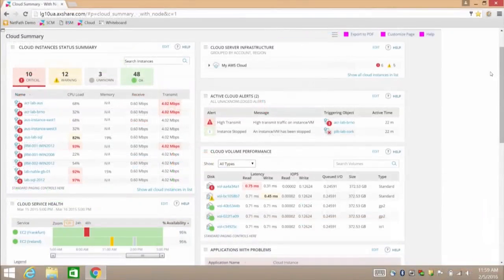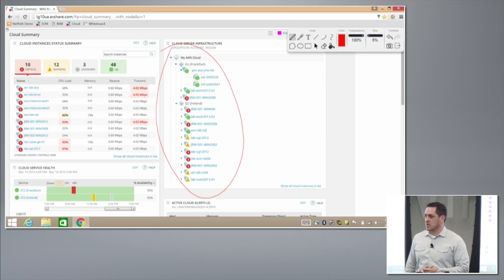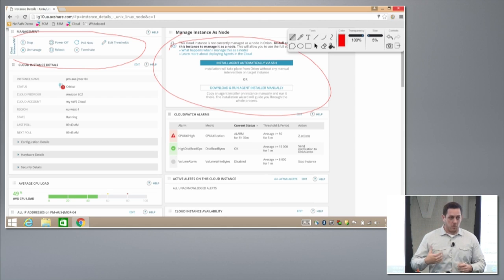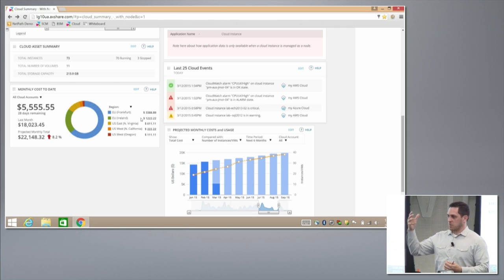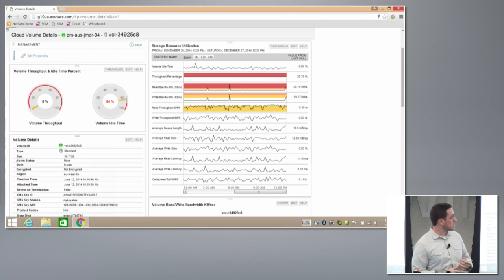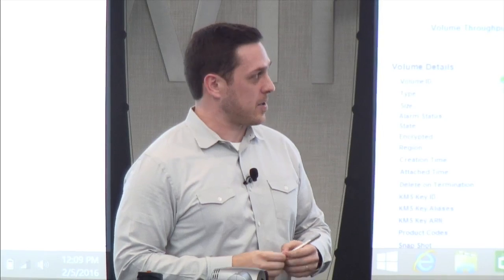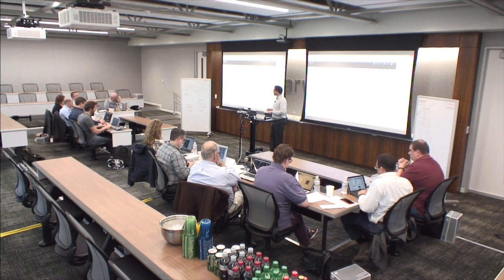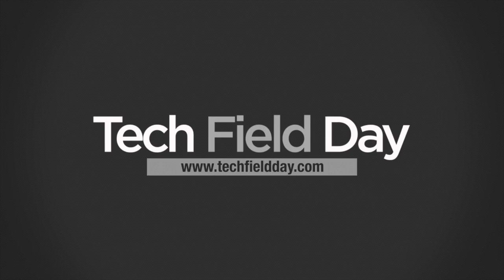SolarWinds Inside the Lab: Cloud Infrastructure Monitoring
Steve Hunt, Senior Product Manager, demonstrates using SolarWinds tools to monitor infrastructure in public cloud services like Amazon AWS and Microsoft Azure. Recorded at Tech Field Day 10 on February 5, 2016.